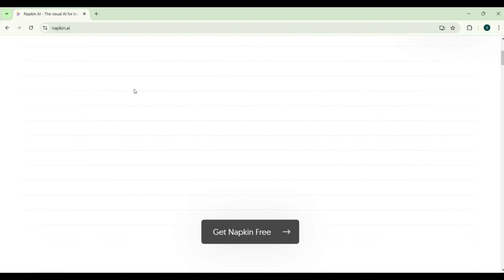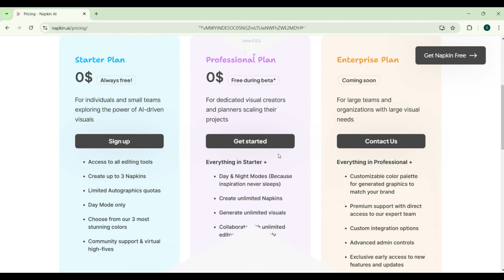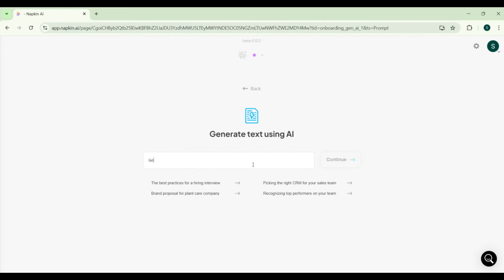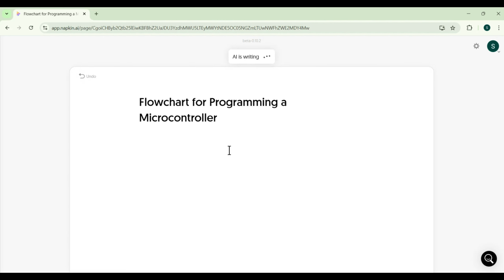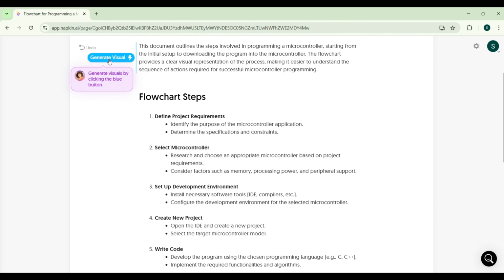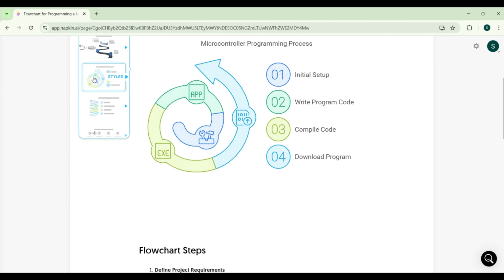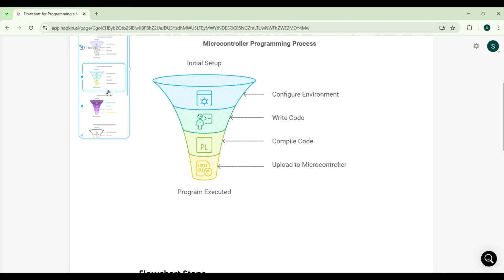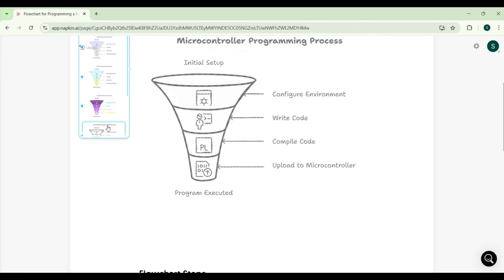Master Flowcharts & Visuals: Elevate Your Skills with AI | A Step-by-Step Guide!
Unlock the power of professional flowchart and visual creation with this comprehensive tutorial. Whether you're a beginner or a seasoned pro, this video will guide you through creating high-quality diagrams that stand out.

📌 What You'll Learn:

How to use Napkin.ai to design stunning flowcharts and visuals
Tips and tricks for professional-grade diagramming
How to streamline your workflow and boost productivity

Don't forget to:

Share your creations in the comments below